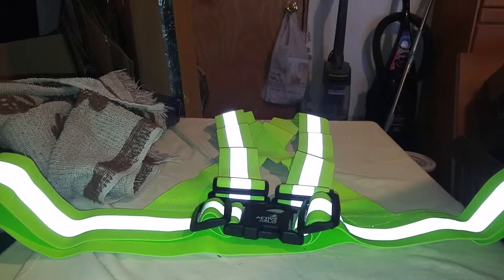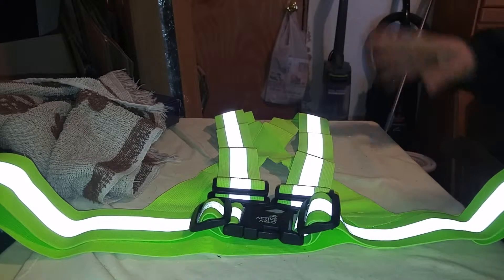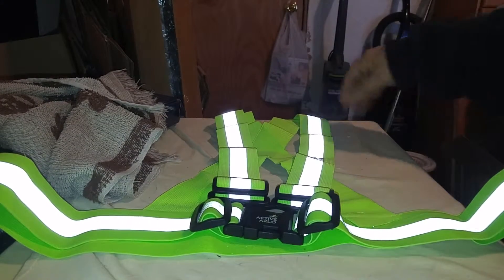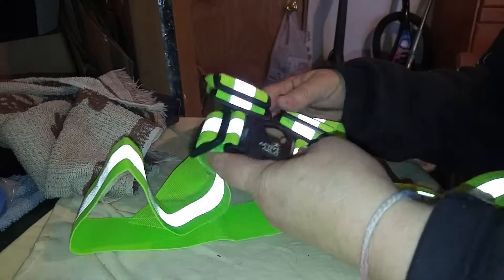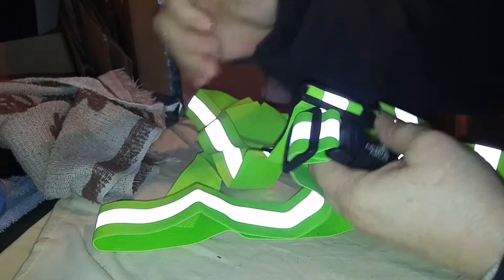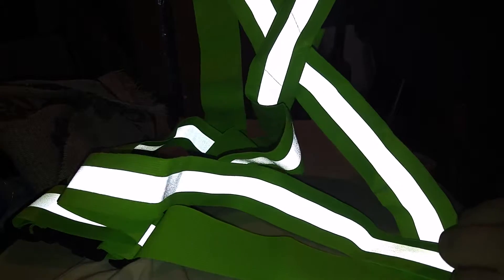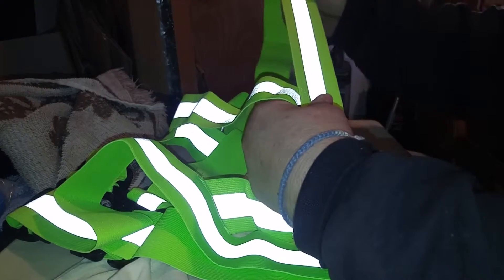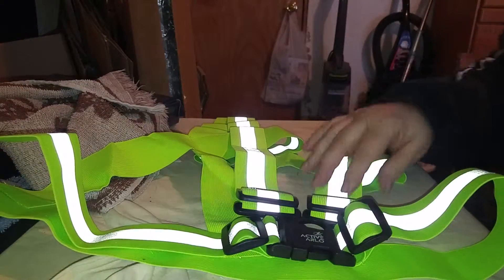Reflective running vest